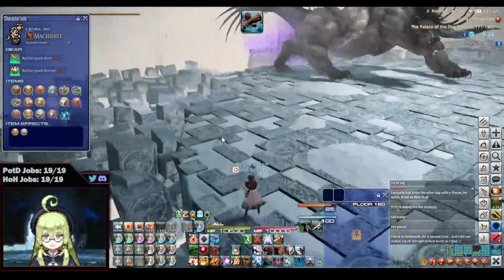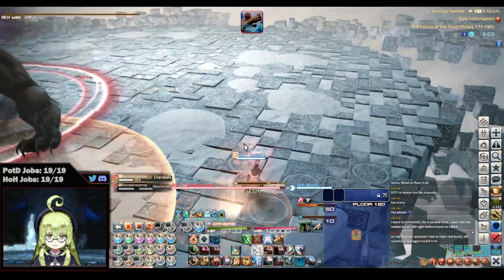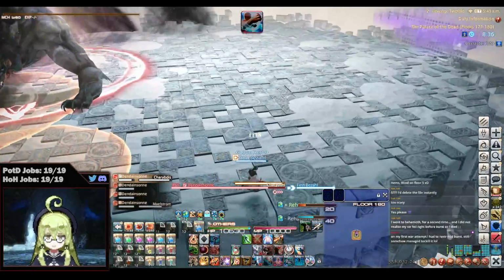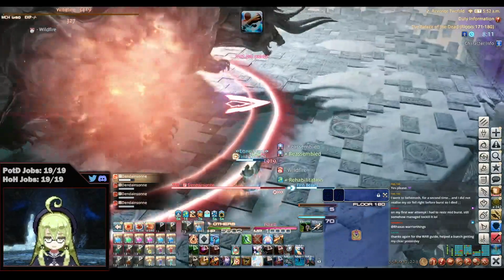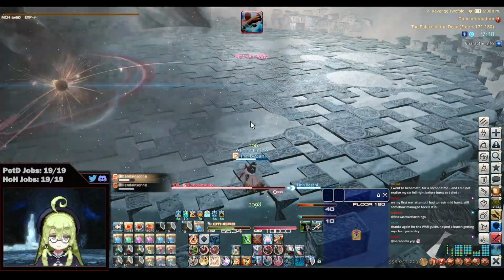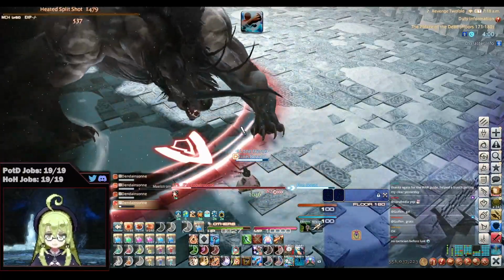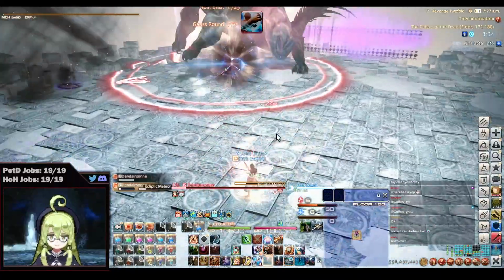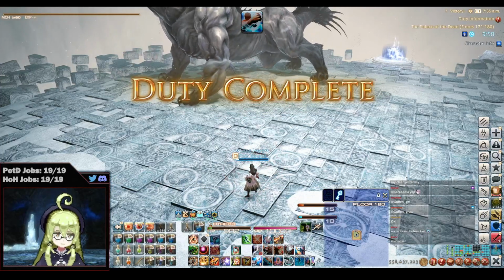Solo Palace of the Dead (PotD) Machinist (MCH )180 (Behemoth) Guide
This is my take on a more updated MCH strat for behemoth, the floor 180 boss.
The point of this is to alleviate pressure from attempting the boss for your first time. You will not have to keep track of the HP decimals through a macro or have to care about the push timing

I forgot to mention it during the video, but DO NOT STAND IN FRONT OF THE BOSS ONCE THE PUSH STARTS! If you do, he will sneak auto attacks on you between the meteors

0:00 – Regular fight
4:53 – The push
6:18 – Summary